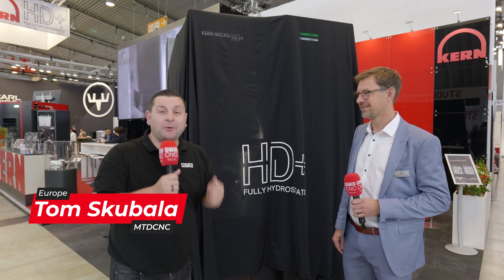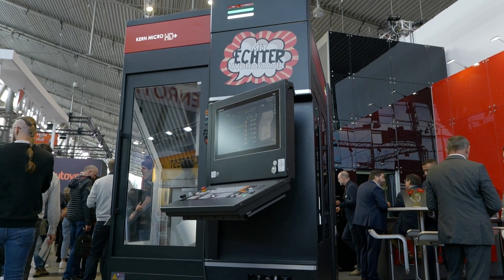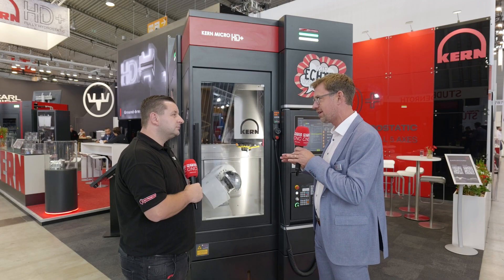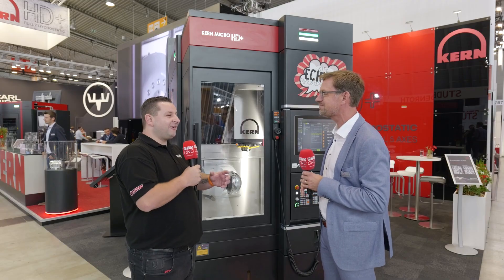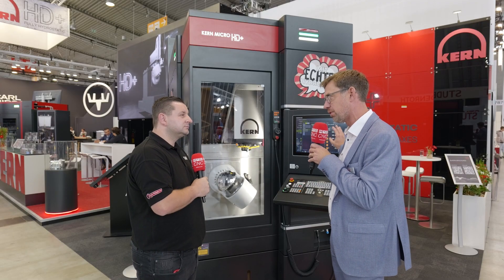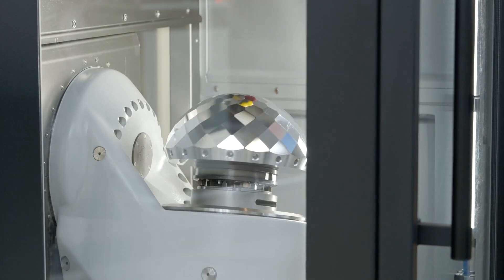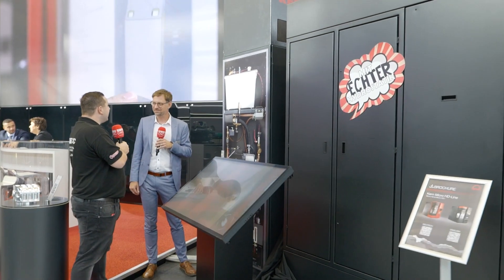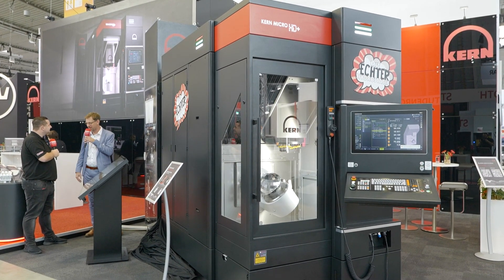Incredible world premiere at AMB 2024?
They couldn’t find somebody to get the tolerances they needed – so they used their own machines to achieve the required precision!

Kern Microtechnik have introduced their brand-new Micro HD+ which is no ordinary machine… it’s the first in the world with a micro-gap hydrostatic in all five axes.

What’s the biggest advantage of this new product? There’s so much stiffness in this technology, especially for future applications! Tune in to learn more with MTDCNC’s Tom Skubala and Kern Microtechnik’s Sebastian Guggenmos as they talk milling and grinding hard materials, a flexible new Heidenhain unit, and advanced temperature control all within a great-looking machine.

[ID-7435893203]